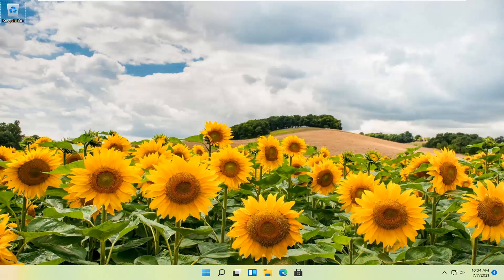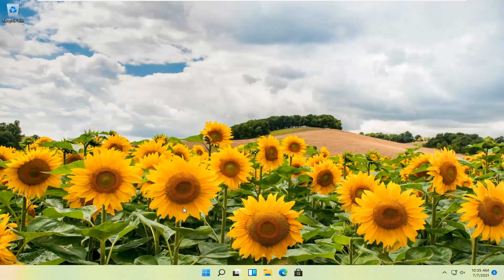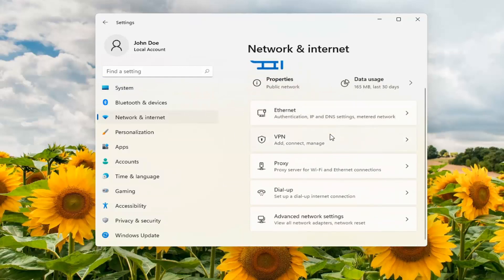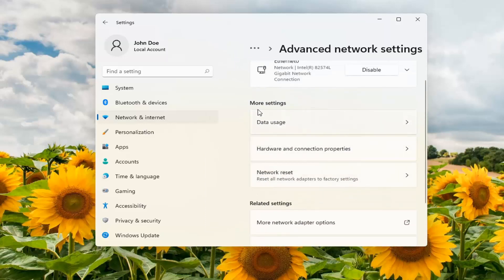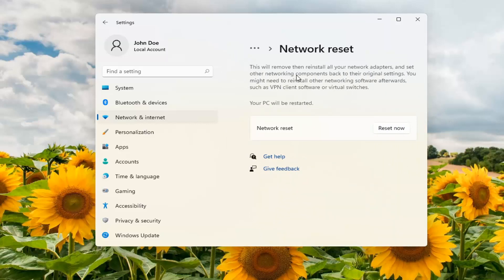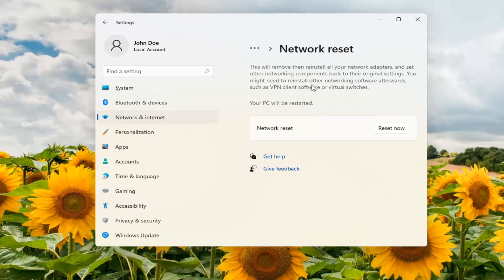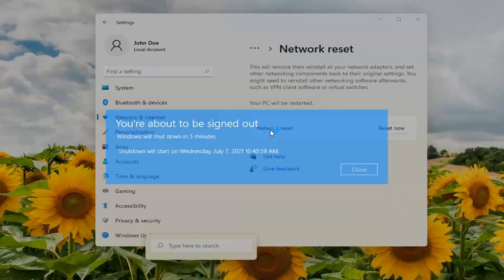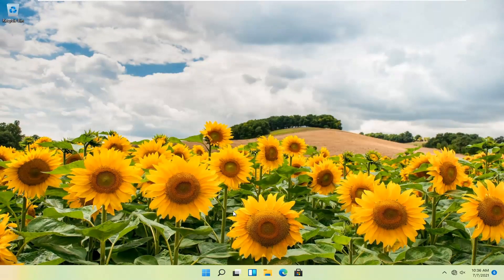How to Reset Your Entire Network in Windows 11 and Start From Scratch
Resetting your network really should be used as a last resort in your troubleshooting process. Before trying it, you should try some basic fixes first. Running the built-in network troubleshooter can often solve your problems, or at least point you toward steps you can take that might help. Windows also includes some good command line utilities that can help you figure out where your problem lies. But if all else fails, or you’d just like to take your network back to the beginning, resetting your network might help.

If you can't get online then resetting your network settings on your Windows PC or laptop could fix the problem, but before you start messing around here it's worth trying to establish where the fault lies.

Can other devices in the house get online? Can you load websites via a different web browser? If the answer to both is no, chances are your broadband connection is down, or the router needs resetting. Try powering off your router and restarting it a minute later.

Alternatively, it could be a software or hardware problem with your computer's network adaptor. Often, restarting your computer will fix this, but you can also make sure Windows is fully up to date by searching for 'Windows Update' at the bottom of the screen.